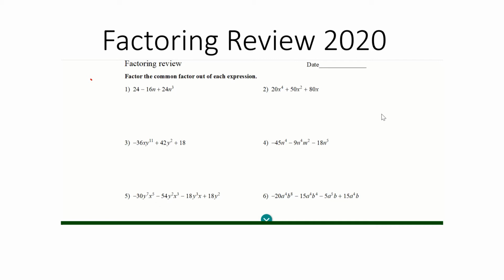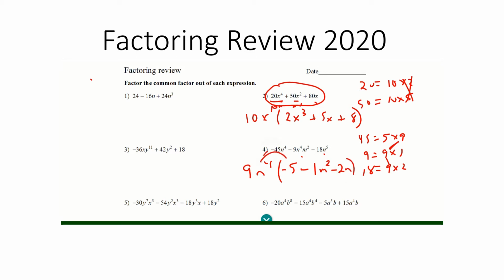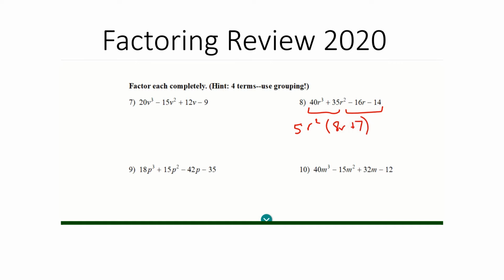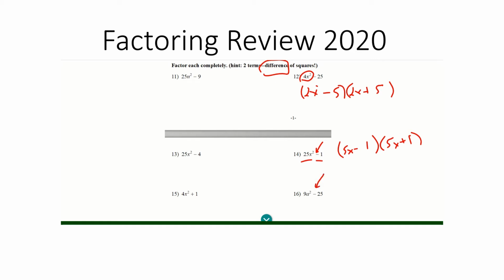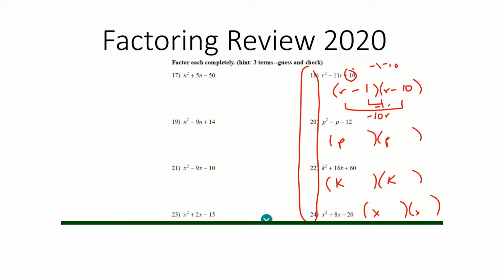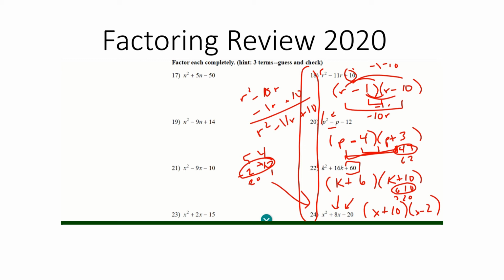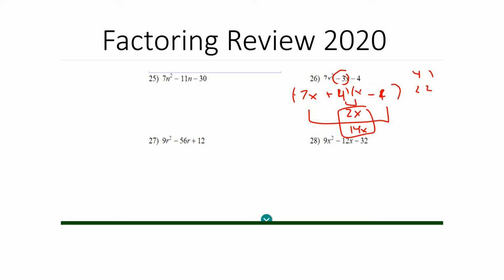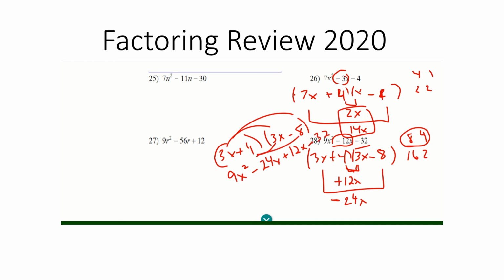2020 Factoring review